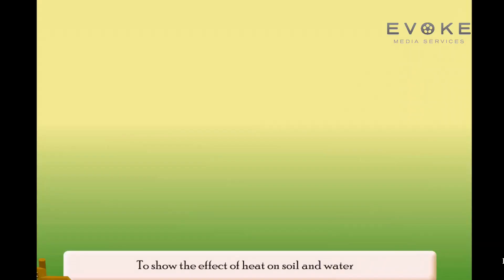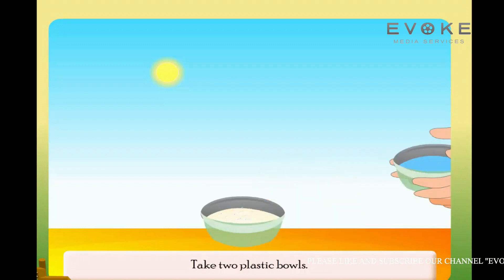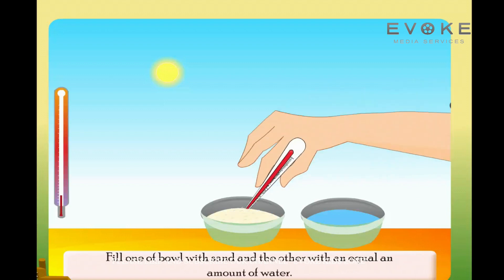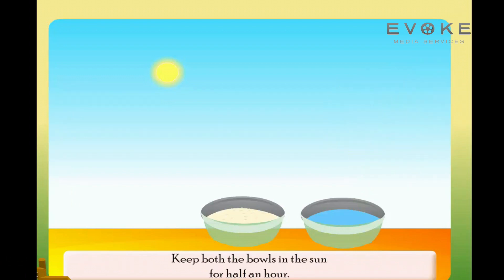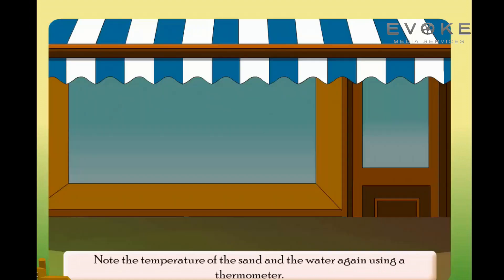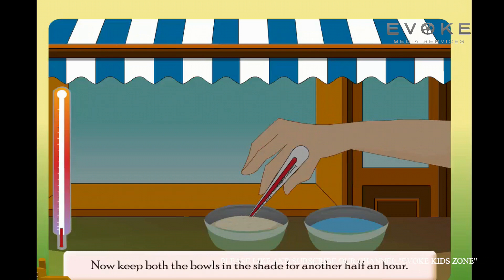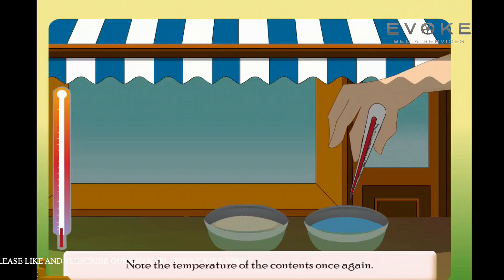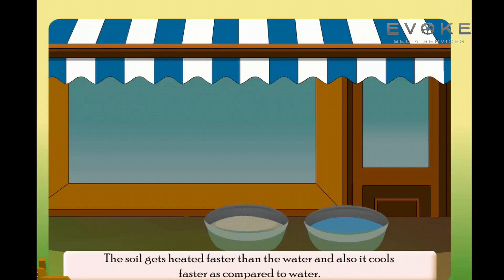To Show The Effect Of Heat On Soil And || Science